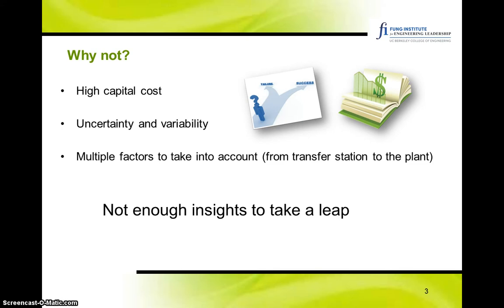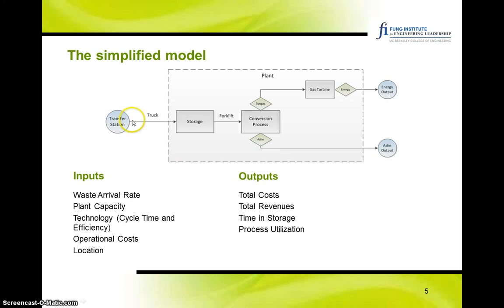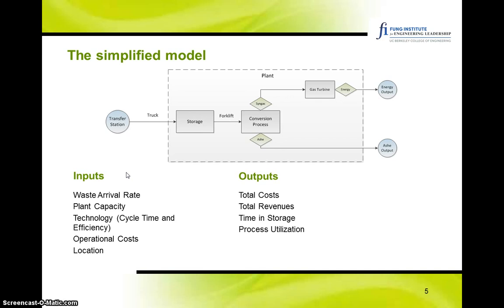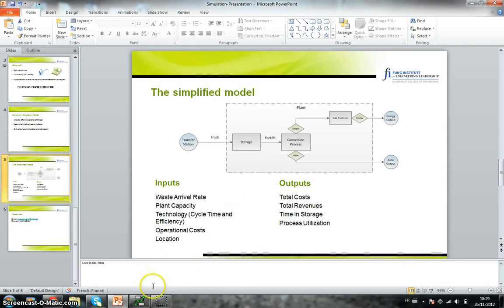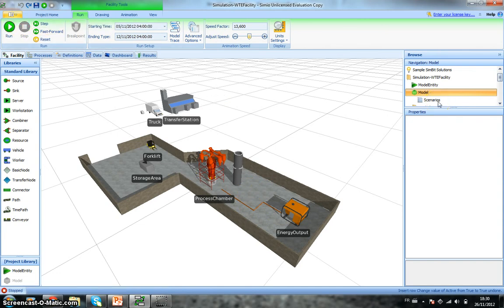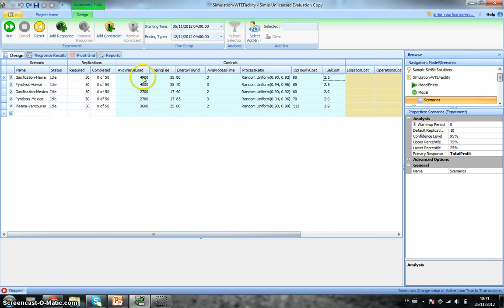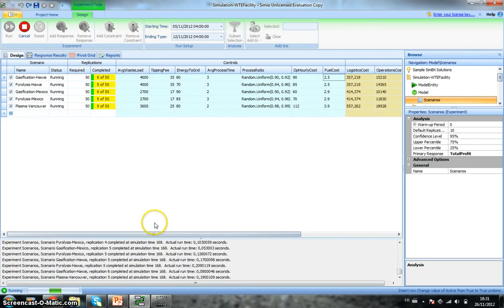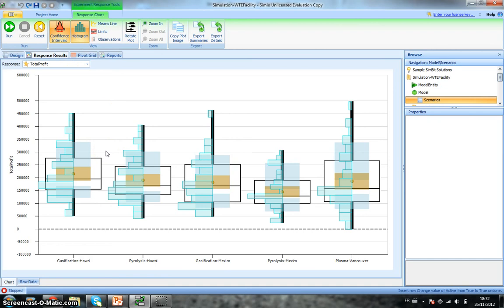Synergy Simulation Tutorial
IEOR 241 Term Project - Waste-to-Energy Simulation Model